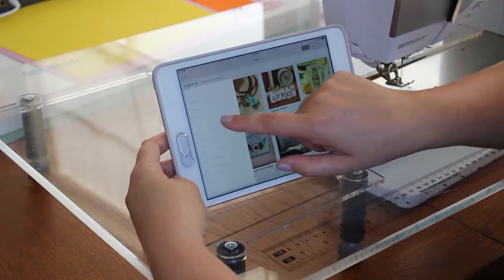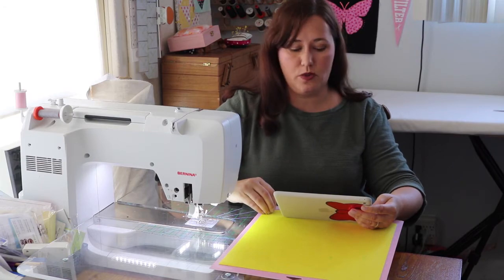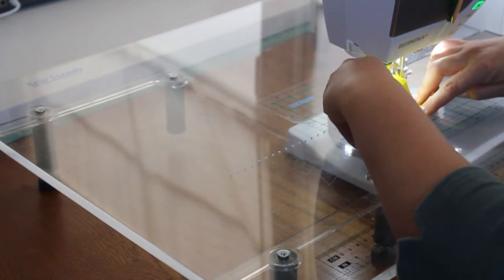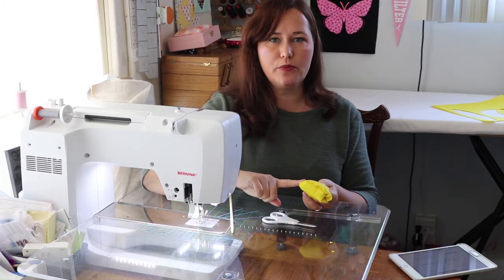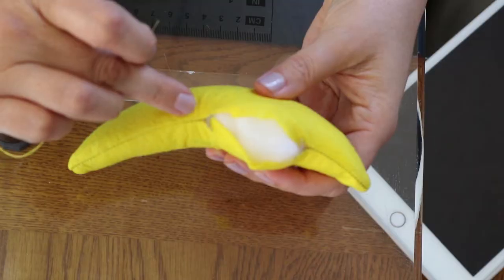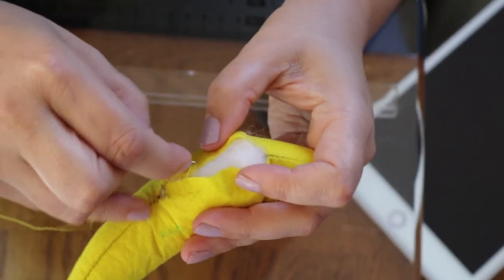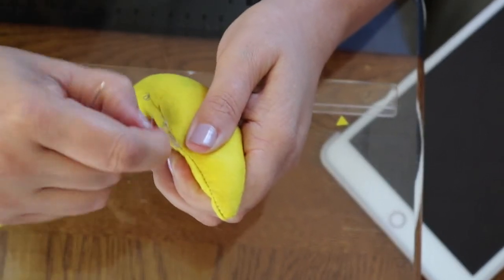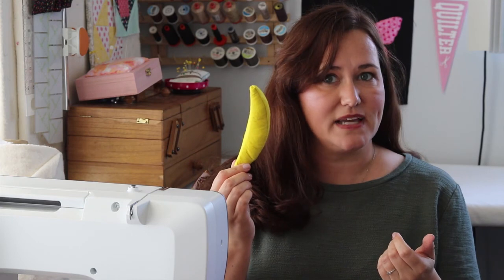Cricut Simplicity Felt Banana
Felt Fruit is fun and easy to make with a Simplicity pattern in Cricut Design Space! Cricut asked me to share how easy it is to make some of these felt fruit patterns. Here I'm showing you how to make a felt banana from start to finish!